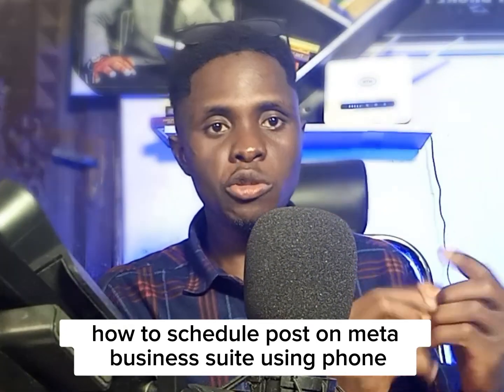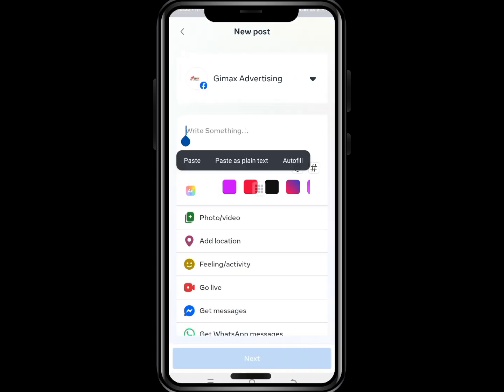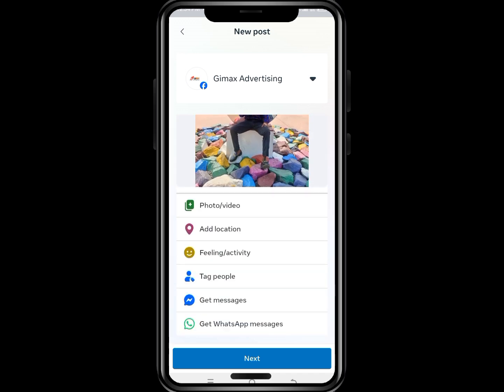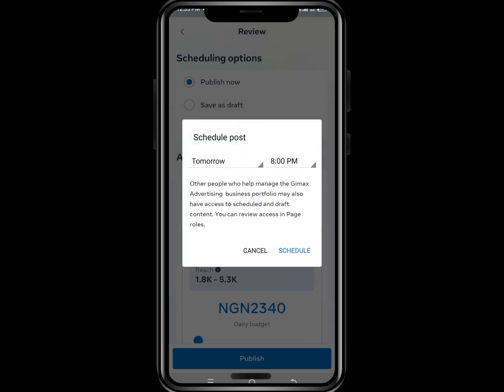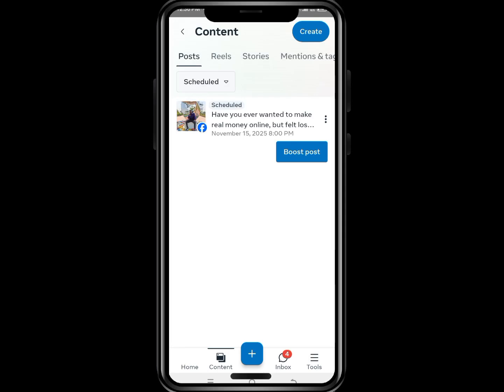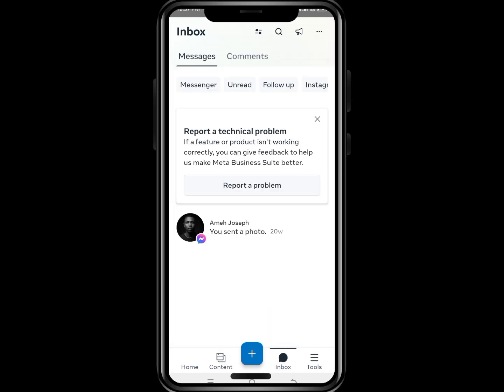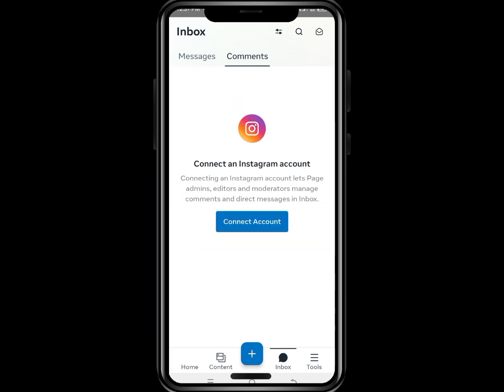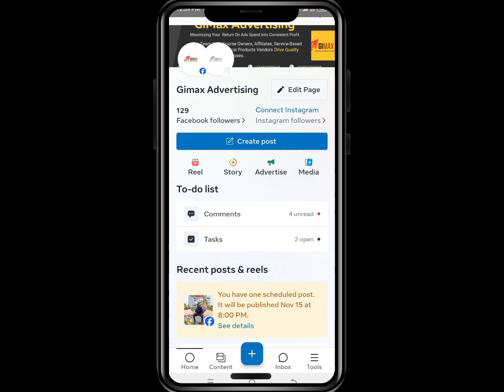How to Schedule Post on Meta Business Suite Using Phone Step by Step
Learning how to schedule post on Meta Business Suite using phone helps you stay consistent and manage your page with less stress. In this video, you see how the Meta Business Suite app works and how to use it to plan, create, and publish content without touching a laptop. The walkthrough doubles as a simple Meta Business Suite app tutorial for beginners who want a clear and practical process.

You also see how Facebook Business Suite, and Business Suite Facebook features connect. I show you where to find core settings, how to use Business Suite Facebook tools for scheduling, and how to manage everything inside your page from the app. This includes the right way to open Facebook Business Suite  and how the business suite Facebook page setup improves your workflow.

For people who need structure, I explain Facebook Business Manager, and the steps for Meta Business Manager setup so your accounts stay organized.

This video also gives clarity on how Meta ads, or Facebook advertising connect with your posting strategy inside Business Suite.